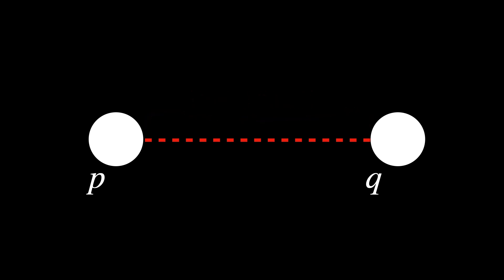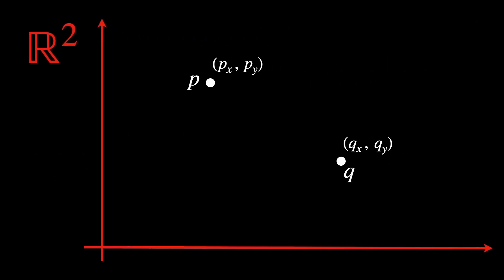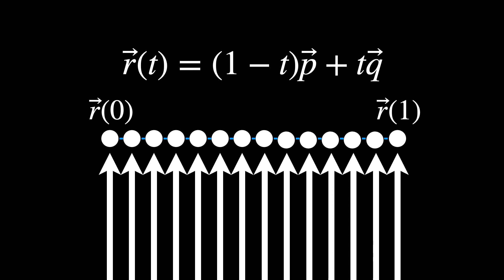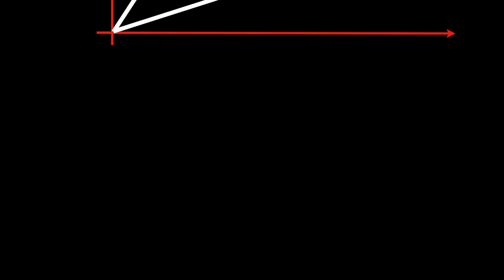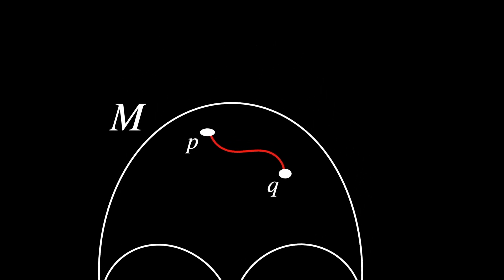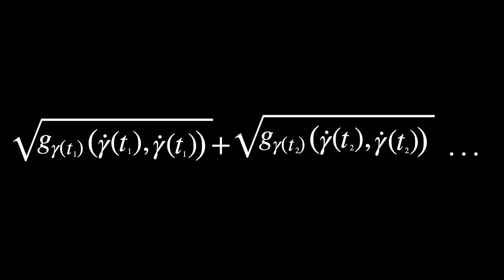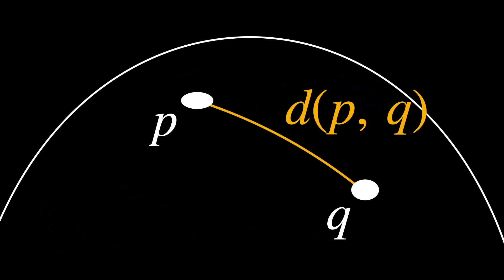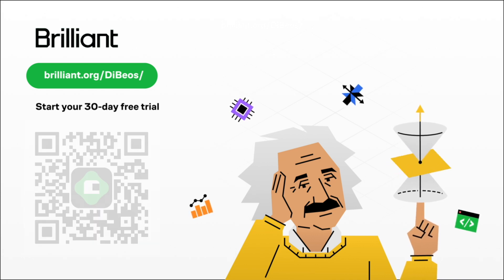How to get to Geodesics Naturally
00:00 -- 10:45 Geodesics
10:46 -- 11:03 Pdf
11:04 -- 12:00 Brilliant